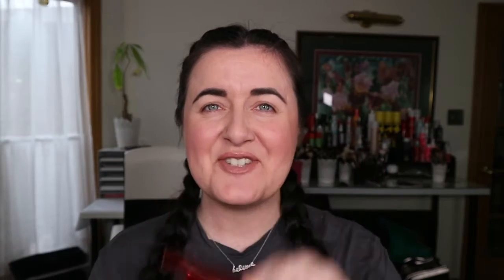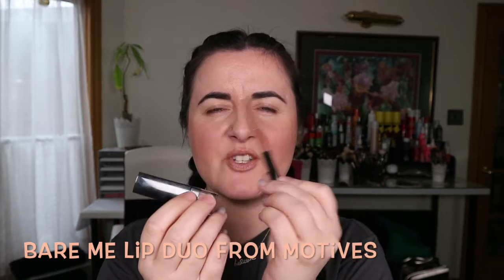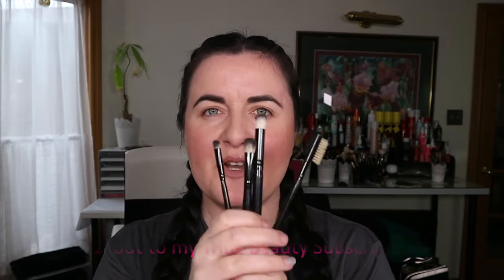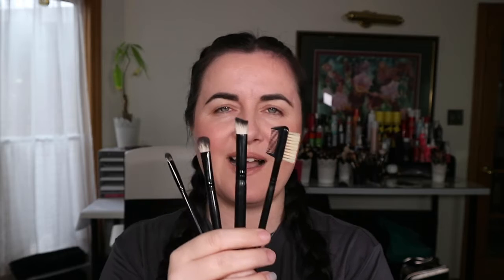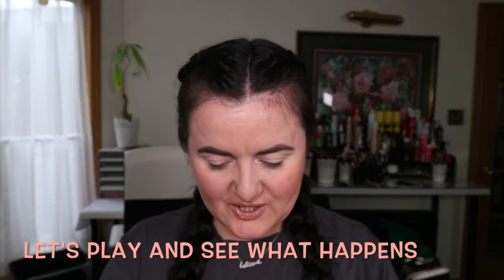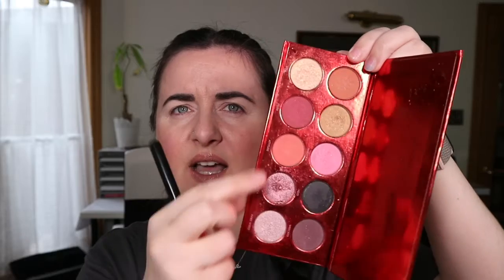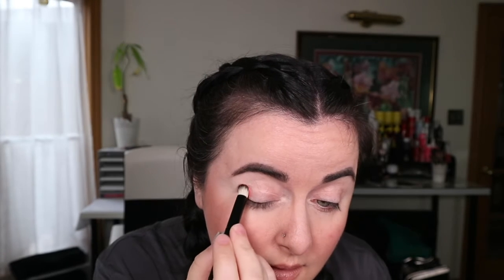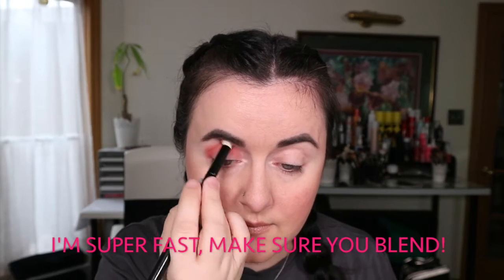Spring Eye Shadow FUN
Hey! This video focuses on the eyes, with a fun, vibrant look featuring the shadows from the Motives Static Palette. Motives is a powerhouse cosmetics company based out of Greensboro, North Carolina.

Brushes used are Crown Brushes from the Tribe Beauty Box subscription, an awesome company out of Toronto, Canada.

My lighting includes three Makeup Lights, the best lighting available for artists everywhere! I filmed this on my Canon M10, and took the self portraits in portrait mode for some flattering shots.

Let me know what you think about the look and if you'd try something this bright yourself. Want to see my try something else?